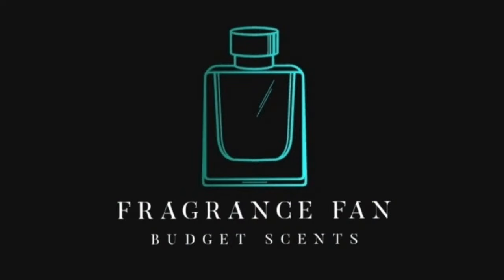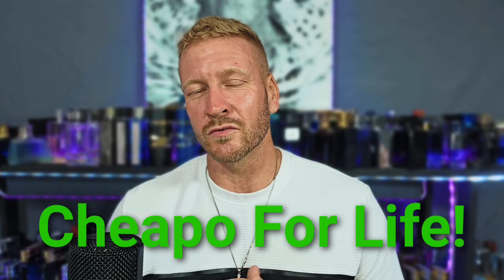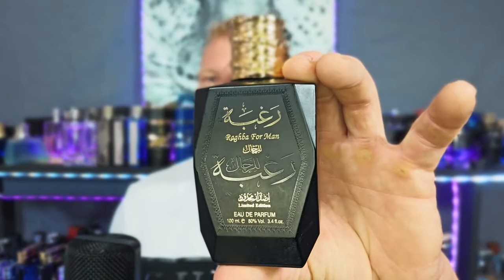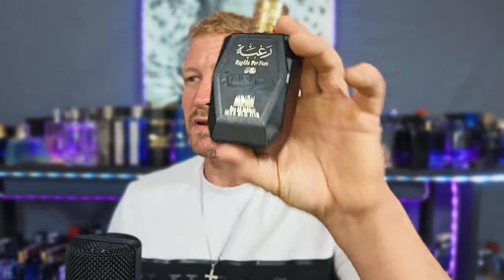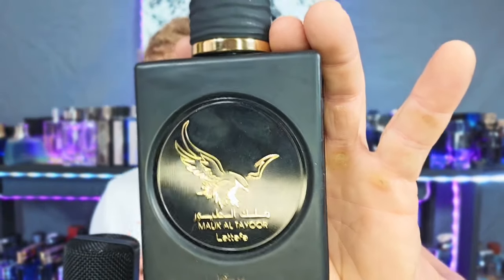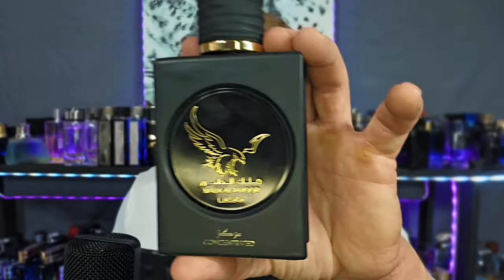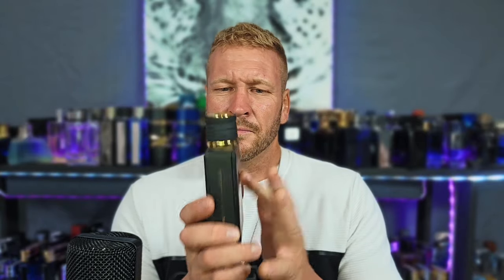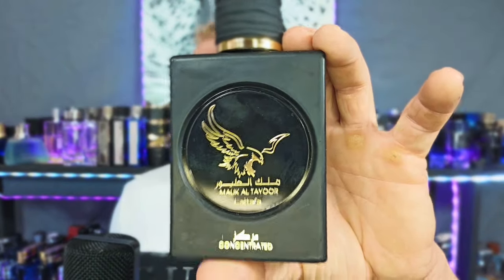2 great Lattafas that get no love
Prepare to be whisked away on a fragrant journey like no other as we delve into the world of Lattafa's best-kept secrets! Join me as we uncover the hidden treasures of two underrated Lattafa scents that are bound to leave you spellbound. From exotic notes to captivating blends, these fragrances are a true testament to Lattafa's artistry in the world of perfumery. Get ready to elevate your fragrance collection with these unique and enchanting scents that are sure to make a lasting impression. Uncover the beauty of underrated fragrances with me and step into a world of olfactory delight!